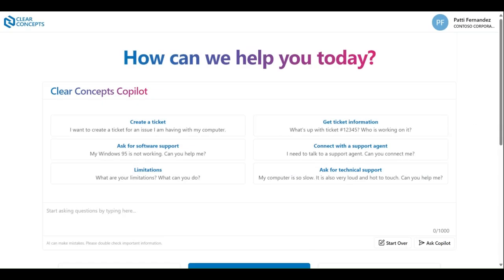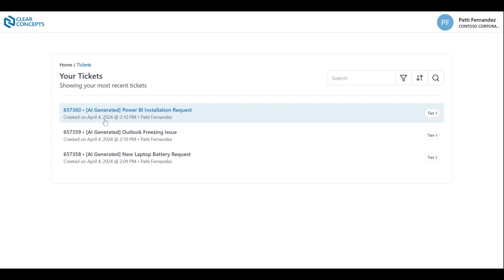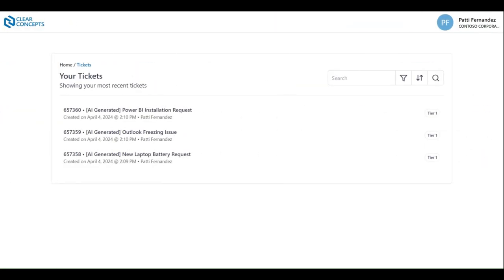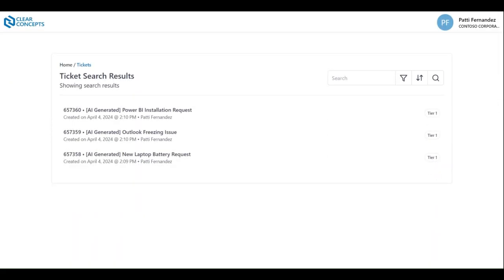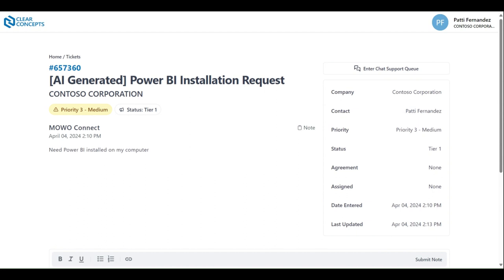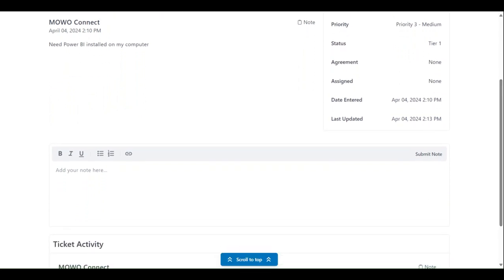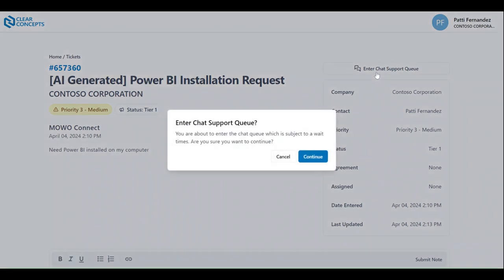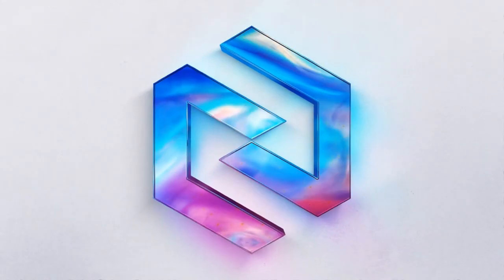Clear Concepts App - My Tickets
Welcome to the Clear Concepts App instructional video series!
In this video, we cover how to view your outstanding Clear Concepts support tickets.

00:00 - 00:18 - Introduction
00:19 - 00:50 - 'My Tickets' Page
00:51 - 01:44 - Search, Filter, & Sort your Tickets
01:45 - 03:59 - 'Ticket Detail' Page
04:00 - 04:09 - Wrap-Up